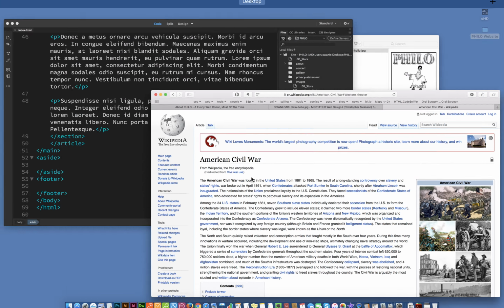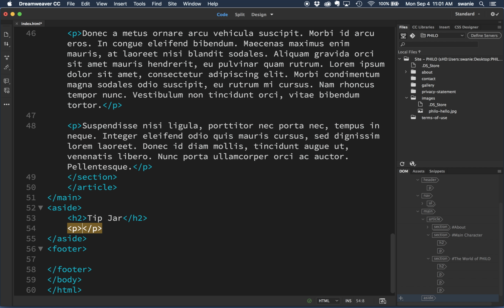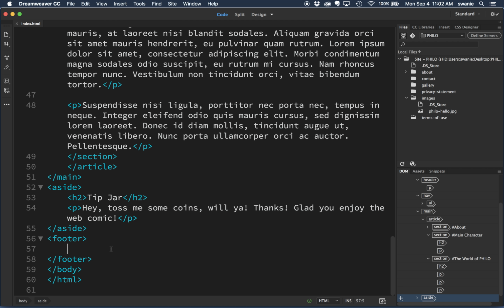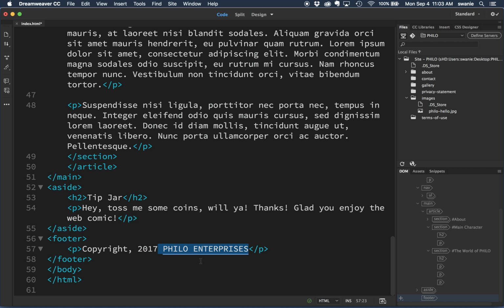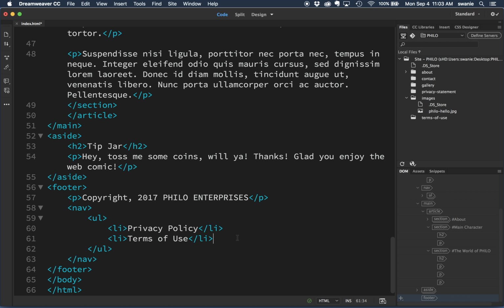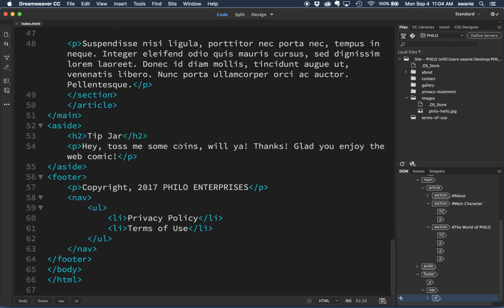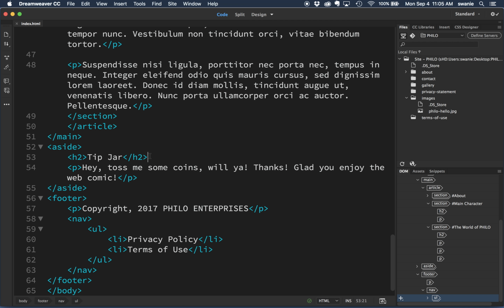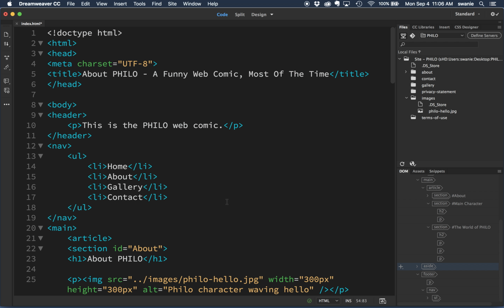Finishing Out the Basic Web Page